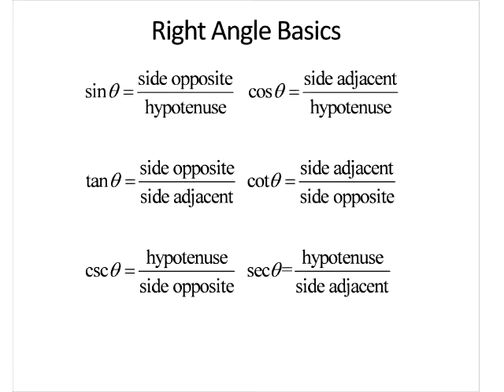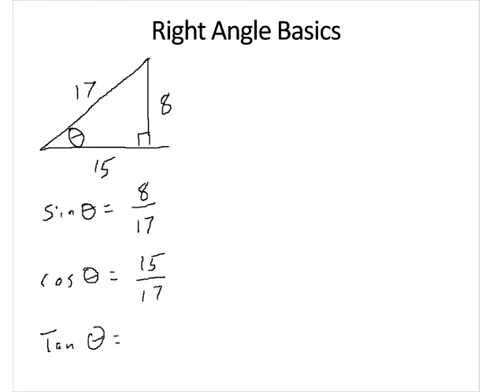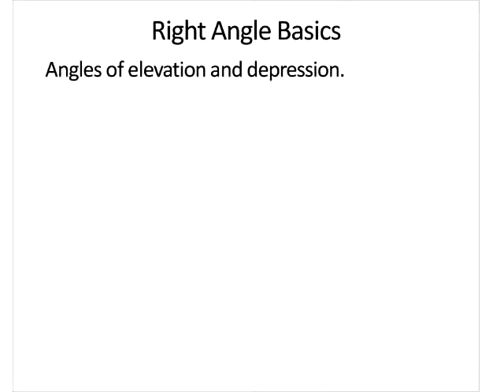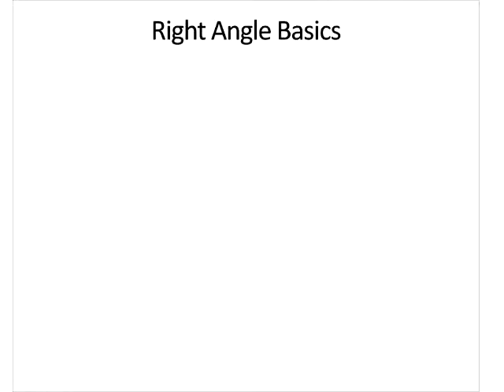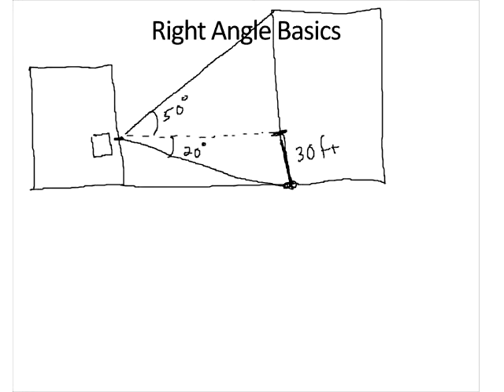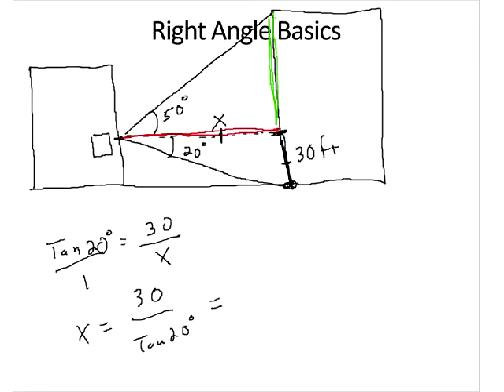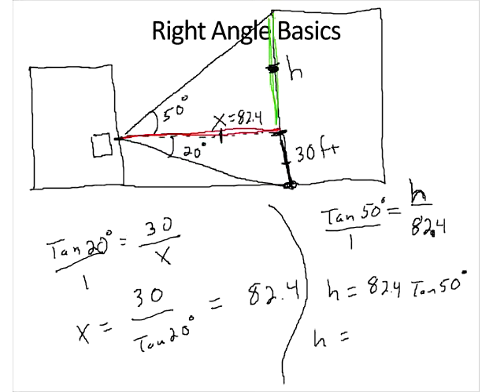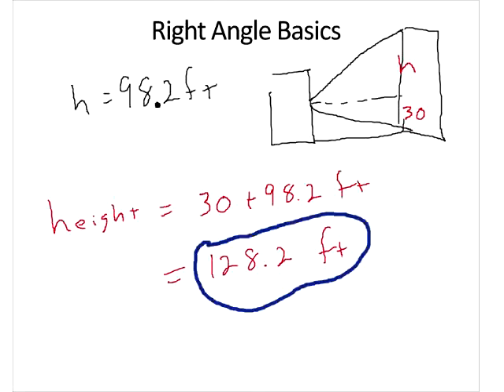Right triangle basics Movie 640x480